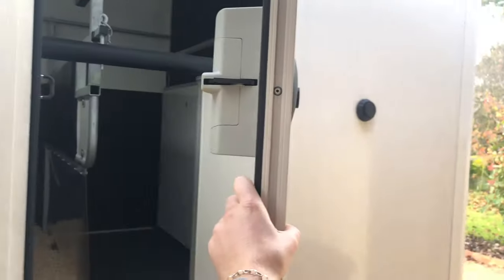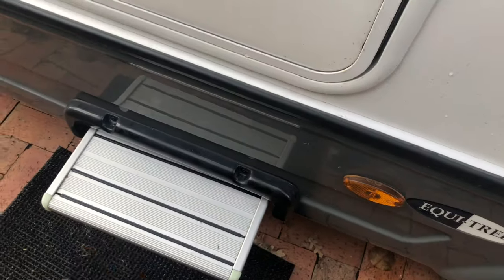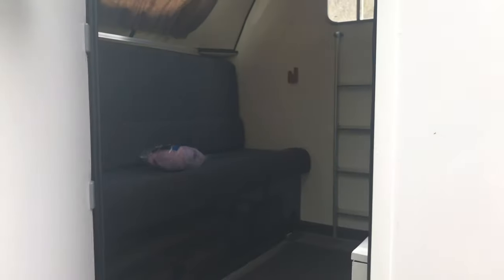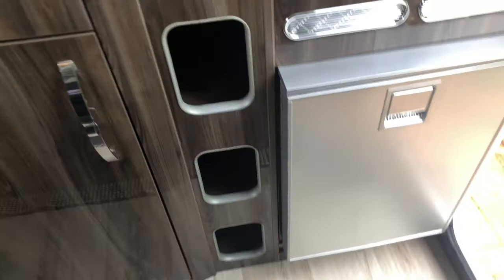WE BOUGHT AN EQUI-TREK HORSE FLOAT!!! (Tour)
Not too sure if I will continue to post or not but anyway, here is my attempt at a float tour :)

- Equi-Sport Muscle Therapy
- Equestrian Collective
- Campbell Floats
- Electric Bikes Superstore
- DNA Bioservices
- Godings Farm Supplies Macclesfield
- Artisan's Son Leather Conditioner